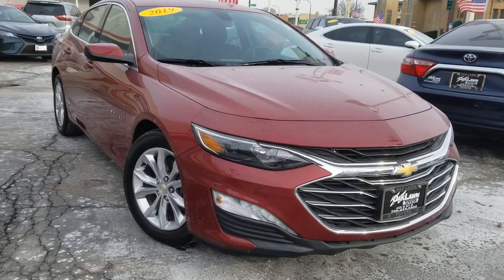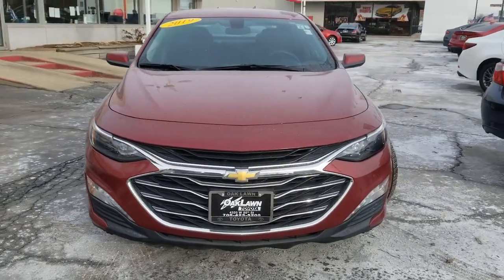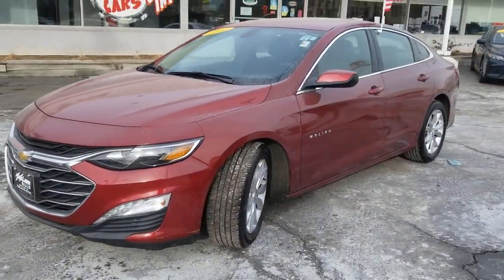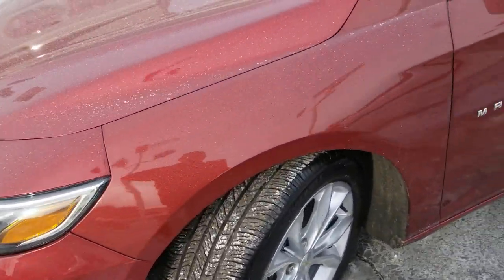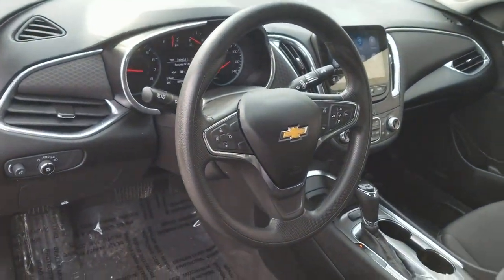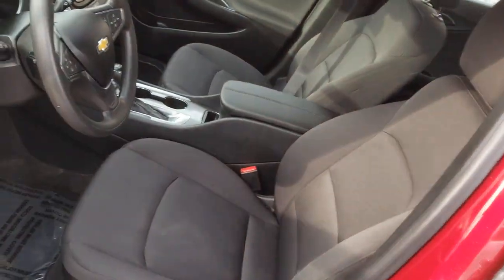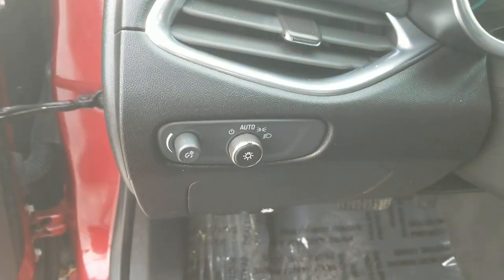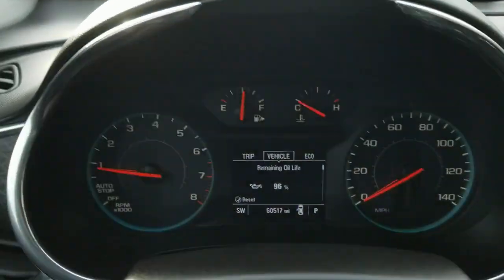2019 Chevrolet Malibu Oaklawn, Chicago, Orland Park, Lagrange, Palos, IL P7911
Cajun Red Tintcoat  2019 Chevrolet Malibu available in Oak Lawn, Illinois at Oak Lawn Toyota. Servicing the Chicago, Orland Park, Lagrange, Palos, IL area.

4320 W. 95th Street

(0 P) Cajun Red Tintcoat, Front License Plate Bracket, Preferred Equipment Group 1LT, Air conditioningdual-zone automatic climate control, Air filtercabin, Airbags10 totalfrontal and knee for driver and front passengerside-impact seat-mounted and roof rail-mounted head-curtain for front and rear outboard seating positions includes Passenger Sensing System (Always use seat belts and child restraints. Children are safer when properly secured in a rear seat in the appropriate child restraint. See the Owner's Manual for more information.), Antennabody-color, Assist handlefront passenger, Audio system feature6-speaker system, AUDIO SYSTEMCHEVROLET INFOTAINMENT 3 SYSTEM8' DIAGONAL COLOR TOUCHSCREENAM/FM STEREO.Additional features for compatible phones include: Bluetooth audio streaming for 2 active devicesvoice command pass-through to phoneApple CarPlay and Android Auto capable. (STD), Audio systemChevrolet Infotainment 3 system8' diagonal color touchscreenAM/FM stereo. Additional features for compatible phones include: Bluetooth audio streaming for 2 active devicesvoice command pass-through to phoneApple CarPlay and Android Auto capable., Axle5.10 final drive ratio, Brake lininghigh-performancenoise and dust performance, Brake rotorsDuralife, Brakeparkingmanual, Brakes4-wheel antilock4-wheel disc, Braking controlECM grade, CAJUN RED TINTCOAT, Chevrolet 4G LTE and available built-in Wi-Fi hotspot offers a fast and reliable Internet connection for up to 7 devices; includes data trial for 1 month or 3GB (whichever comes first) (Available Wi-Fi requires compatible mobile deviceactive OnStar service and data plan. Data plans provided by AT&T. Visit onstar.com for details and system limitations.), Chevrolet Connected Access with such asVehicle DiagnosticsDealer Maintenance NotificationChevrolet Smart DriverMarketplace and more; (Limitations apply. Not transferable. Standard connectivity available to original purchaser for ten years from the date of initial vehicle purchase for model year 2018 or newer Chevrolet vehicles. See onstar (subscription required).com for details and further plan limitations. Connected Access does not include emergency or security services. Availability a, Compass display, Cruise controlelectronic with set and resume speed, Daytime Running LampsLEDseparate, Defoggerrear-windowelectric, Display8' diagonal LCD touch screen, Door lockspower programmable, Door locksrear child security, Driver Information Centermonochromatic display, Engine controlstop-start system, ENGINE1.5L TURBO DOHC 4-CYLINDER DIwith Variable Valve Timing (VVT) (160 hp [119.3 kW] @ 5700 rpm184 lb-ft torque [248.4 N-m] @ 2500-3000 rpm) (STD), Engine1.5L turbo DOHC 4-cylinder DI with Variable Valve Timing (VVT) (160 hp [119.3 kW] @ 5700 rpm184 lb-ft torque [248.4 N-m] @ 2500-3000 rpm), Floor matscarpeted front, Floor matscarpeted rear, Front wheel drive, Fuel doorpush open, Fueling systemcapless, Glassacousticlaminatedwindshield and front side windows, Headlamp controlautomatic on and off, Headlampshalogen, JET BLACKPREMIUM CLOTH SEAT TRIM, Keyless Openfront doors includes extended range Remote Keyless Entry, Keyless start, LATCH system (Lower Anchors and Tethers for CHildren)for child restraint seats, LICENSE PLATE BRACKETFRONT, Lightinginterior overhead courtesy lampdual reading lamps and illuminated trunk area, Lightinginteriorrear reading lampsswitchable, LT PREFERRED EQUIPMENT GROUPIncludes Standard Equipment, Map pocketsdriver and front passenger seatbacks, Mirrorinside rearview manual day/night, Mirrorsoutside heated power-adjustablebody-colormanual-folding, OnStar Equipped (subscription required), Power outletauxiliary12-volt, Rear Seat Reminder, Rear Vision Camera, Remote panic alarm, Remote vehicle starter system, Seat adjuster8-way power driver, Seat adjusterfront passenger 6-way manual, Seat adjusterpower driver lumbar control, Seatrear 60/40 split-folding, Seatsfront bucket, SEATSFRONT BUCKET(STD), Seatsheated driver and front passenger, SiriusXM Radio (subscription required), StabiliTrakstability control system with brake assist includes Traction Control, Steering columntilt and telescopic, Steering wheel controlsmounted controls for audiophone and cruise, Steering wheel3-spoke, Suspensionfront MacPherson strut, Suspensionrear 4-linkindependent, Tail lampsLED, Teen Driver, Temperature displayoutside, Theft-deterrent systemcontent theft alarm, Tire Pressure Monitor System, Tirecompact spareT125/80R16, TiresP225/55R17 all-seasonb